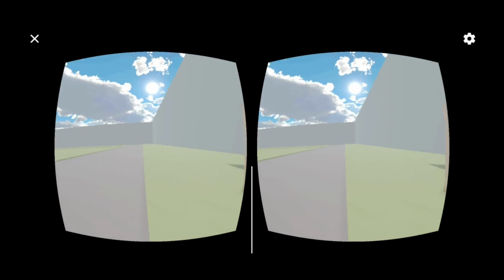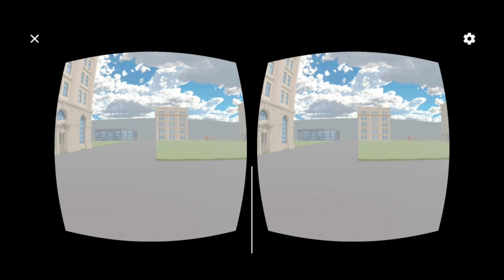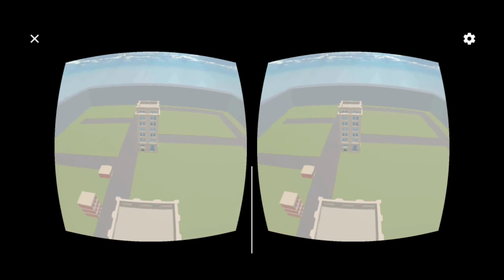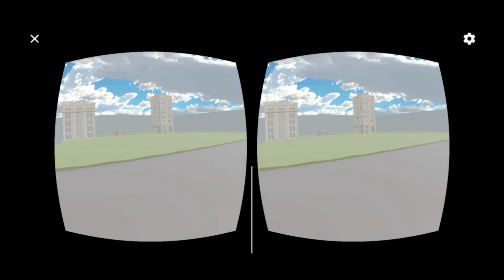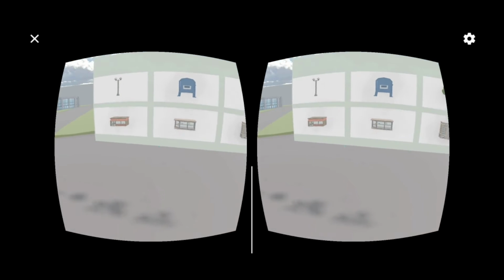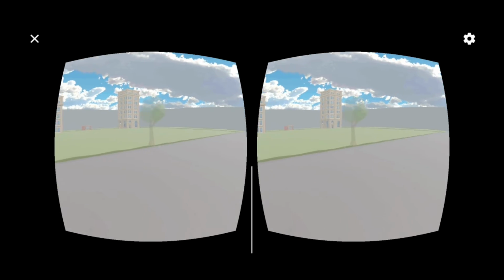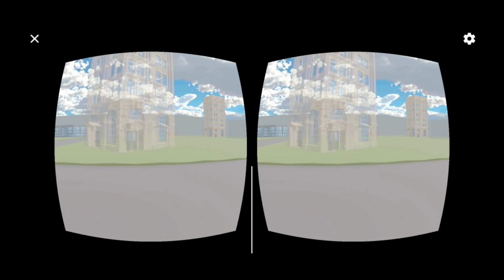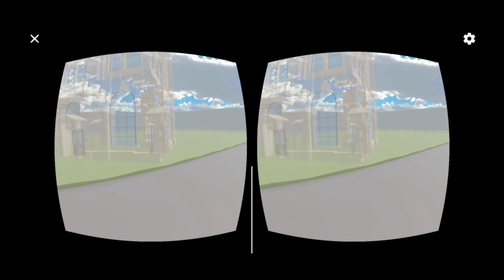Cardboard VR Demo - City Builder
VR project for the VAR course
Developed using Unity3D and the Google Cardboard SDK

Authors:
Malika Uteuliyeva
Andrei Stanciulescu